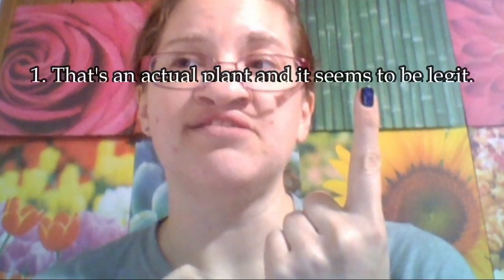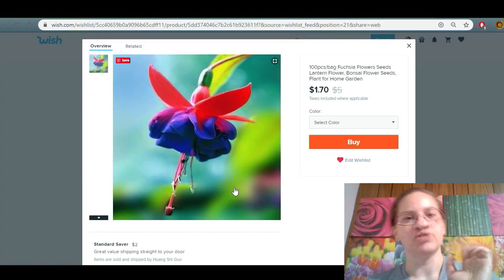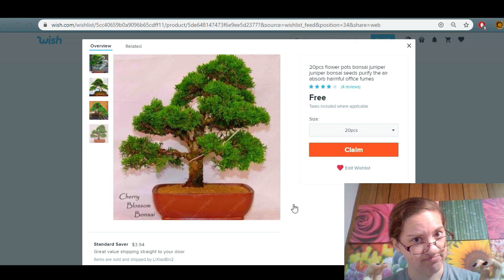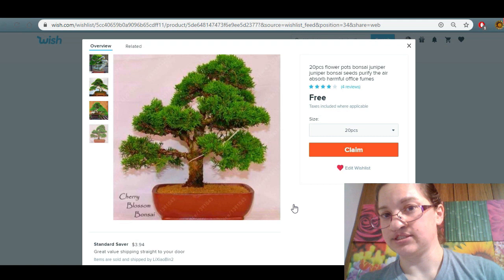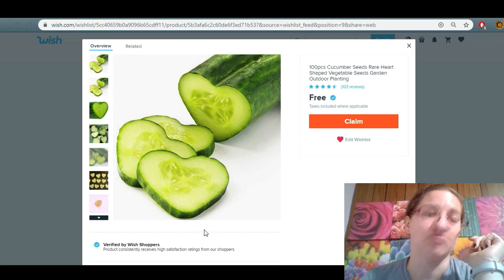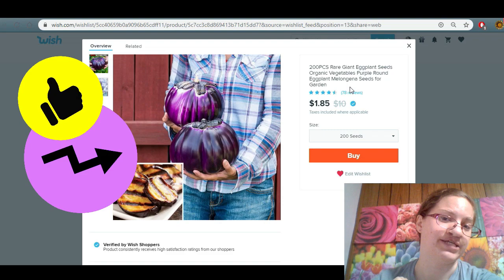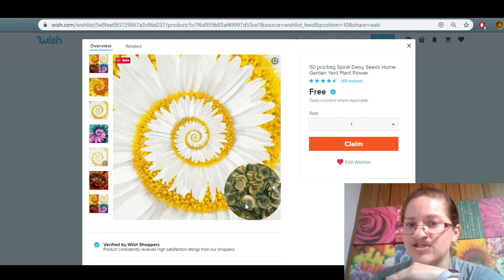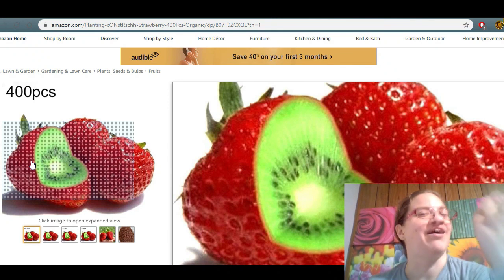Strawberry Kiwi SEEDS from WISH?! - Botanist Reviews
Exploring the weirdness that is fake fruit seeds on Wish.  Seriously, I know growing your own food is a thing folks want to do, but reputable sources, people.  If you have any suggestions for future episodes, leave ideas in the comments below :)

My Links:
Podcast:

@Ethnobotanicam (plants and science)
@OmRaven (crafts and mostly everything else)

@3whiskerscreative(crafts and mostly everything else)